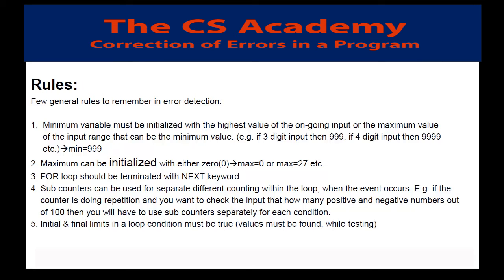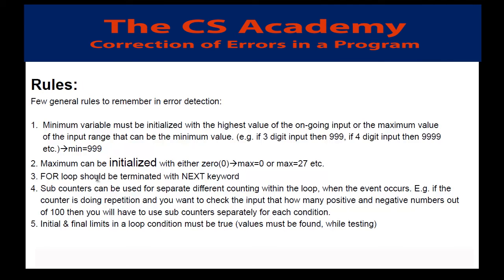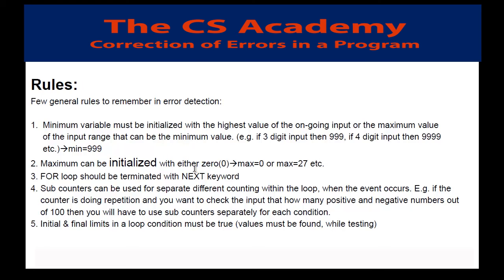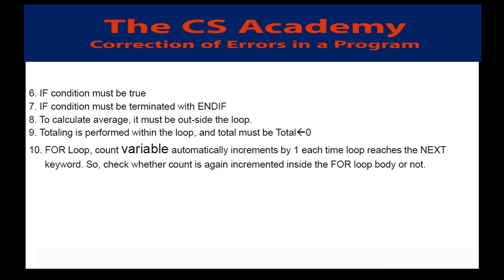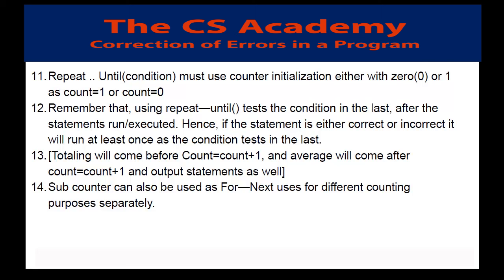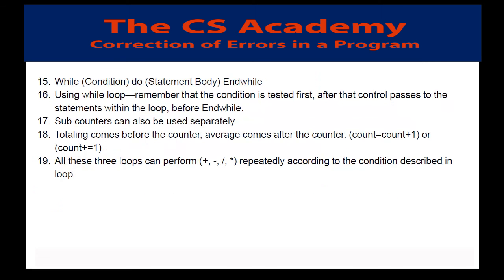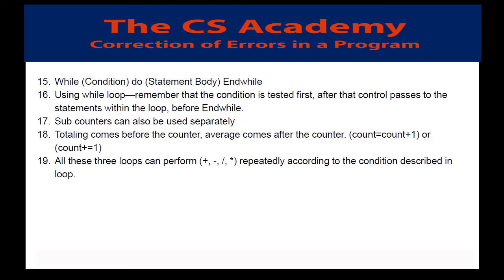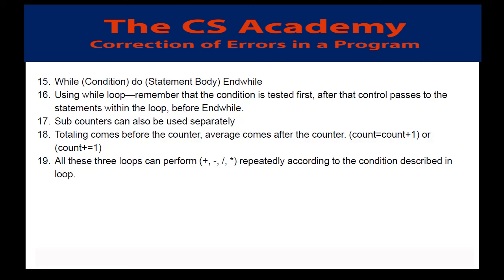Error Correction. Correction of Errors Rules.